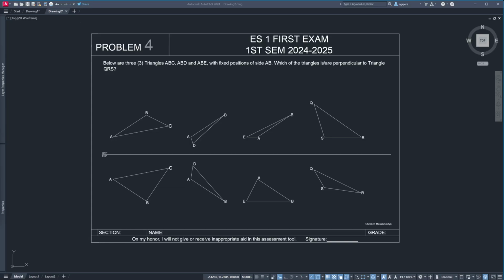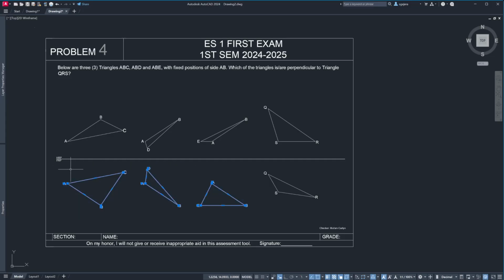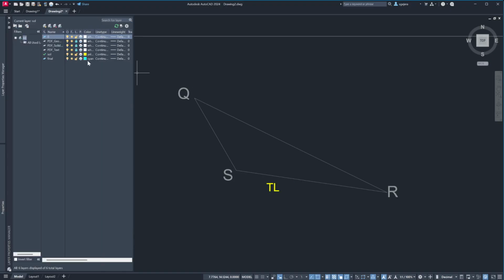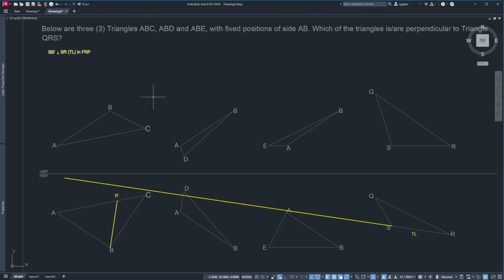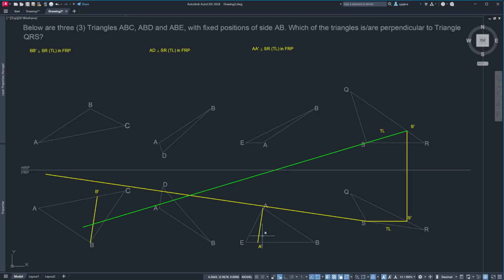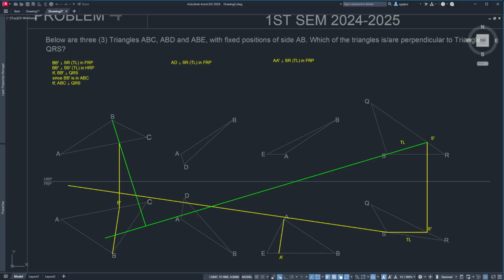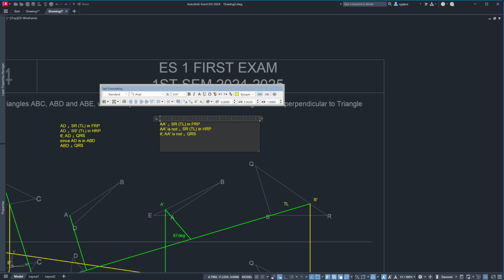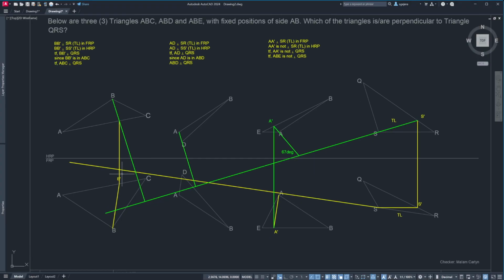[ES1] Sample Exam Problem on Perpendicularity